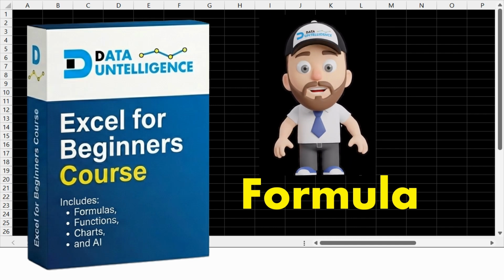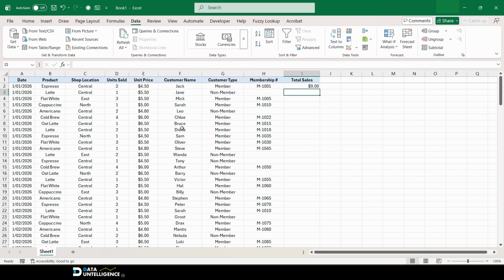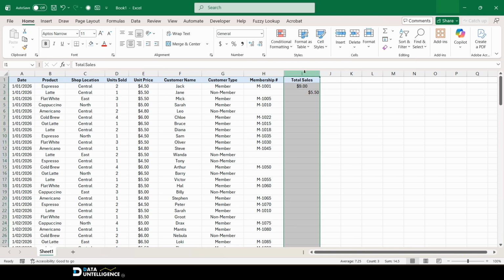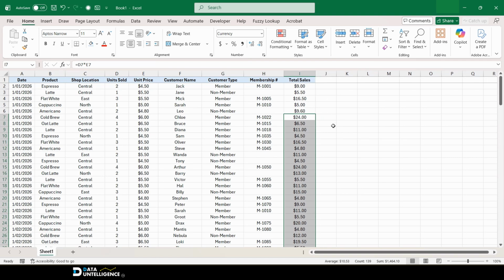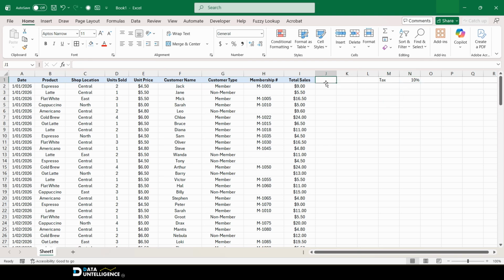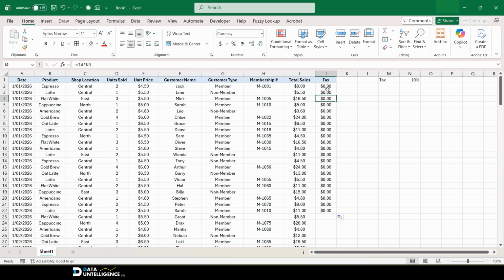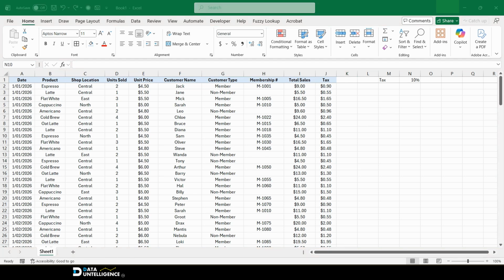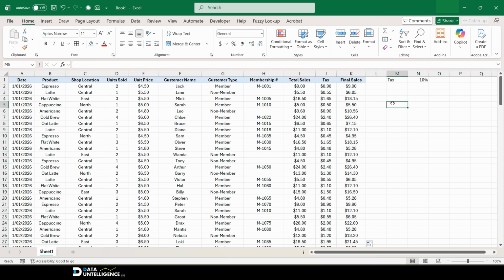Excel Formula Basics: A Step-by-Step Tutorial for Beginners (2026)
Part of the 'Excel for Beginners Course 2026', the FORMULAS module will take you through the basics of how to build formulas in Excel.  It will go through basic formulas, relative formulas and absolute formulas.